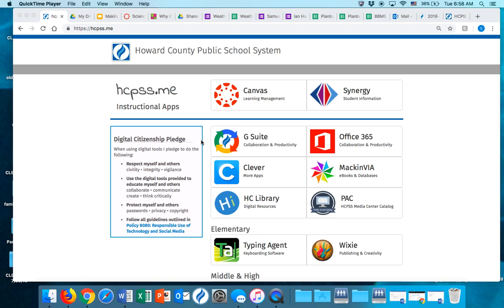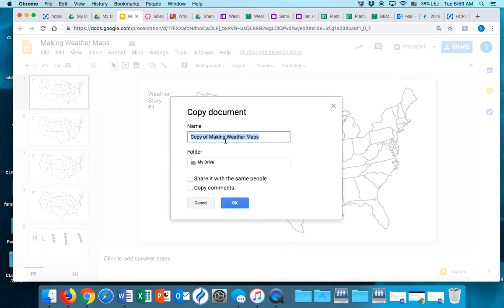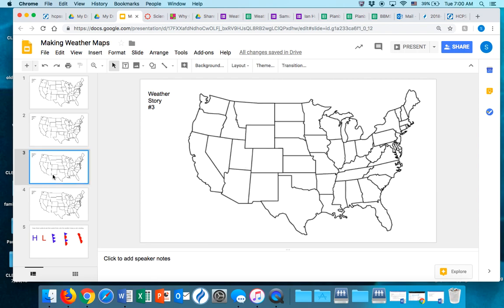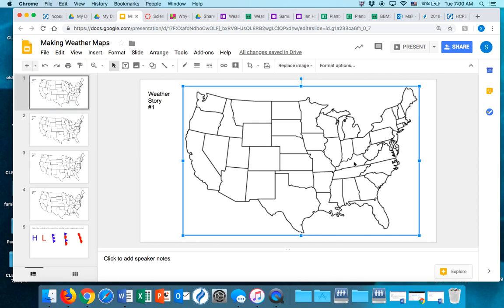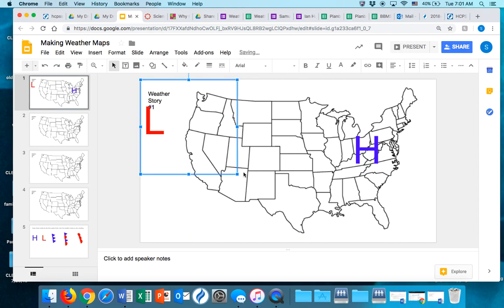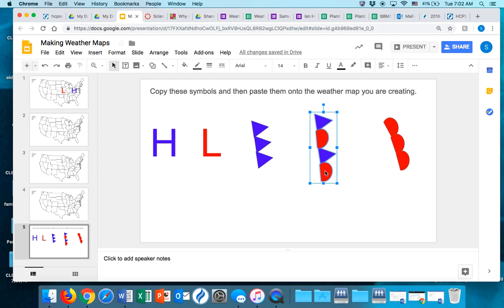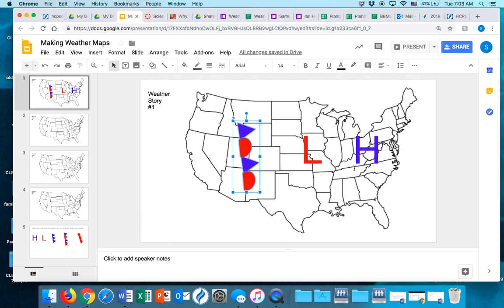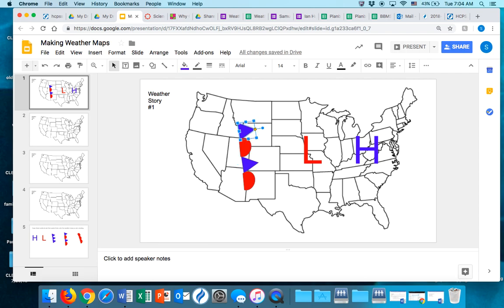Making Weather Maps